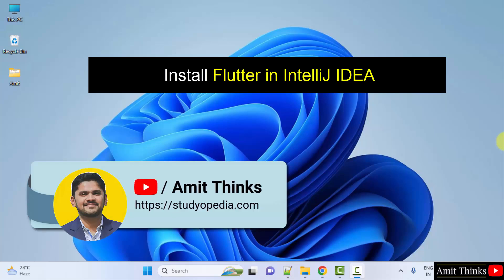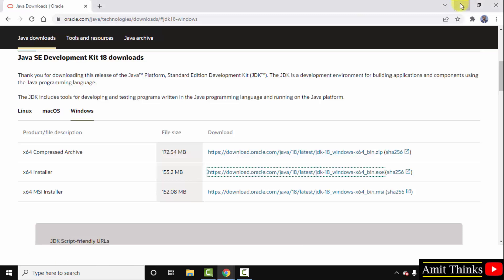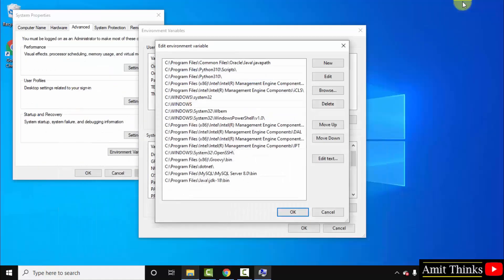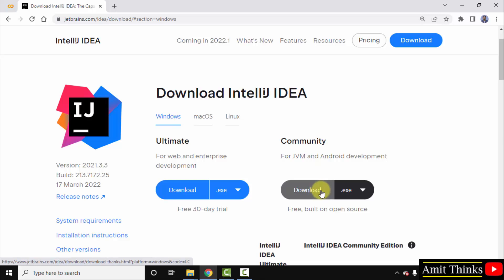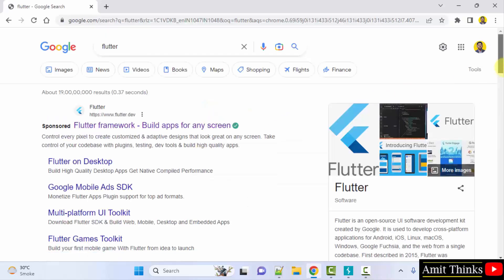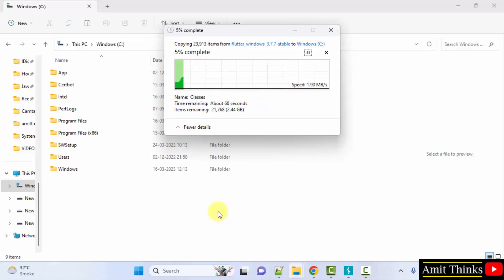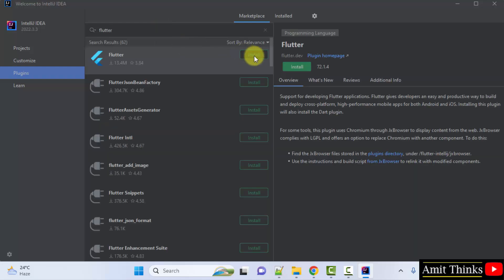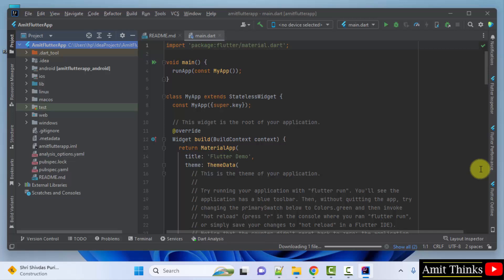How to install Flutter in IntelliJ IDEA | Amit Thinks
In this video, learn how to download and install Flutter in IntelliJ IDEA.